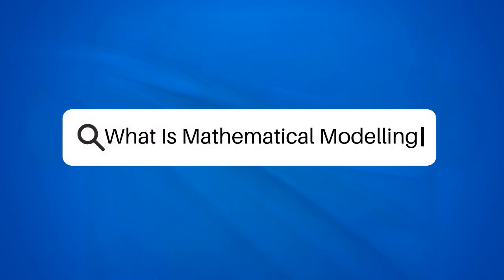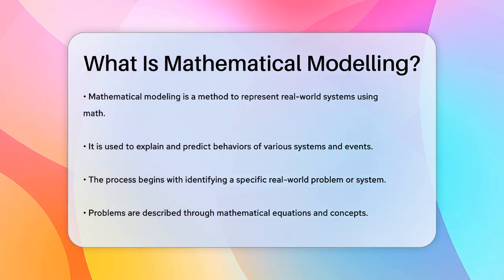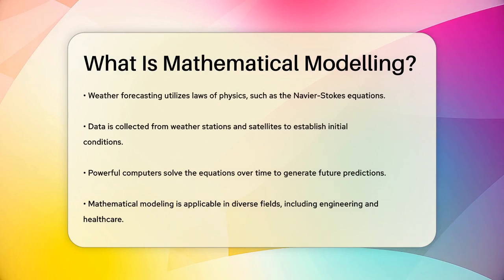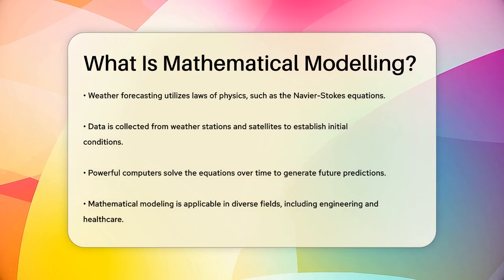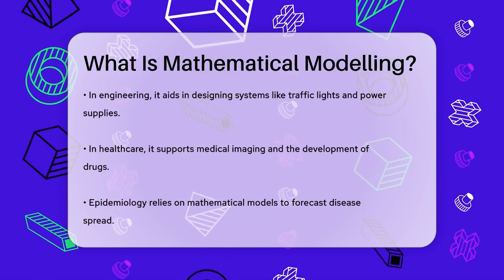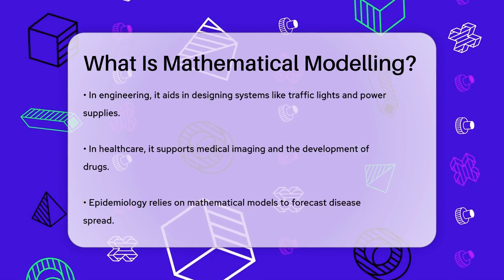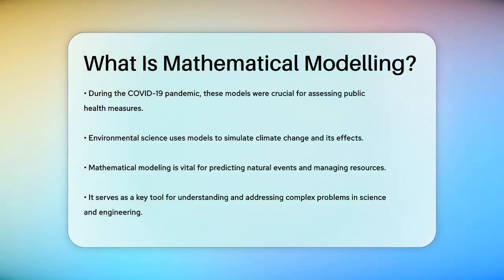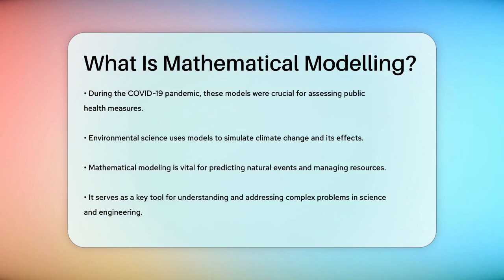What Is Mathematical Modelling? - Physics Frontier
What Is Mathematical Modelling? In this informative video, we will take a closer look at the fascinating world of mathematical modeling. We'll start by defining what mathematical modeling is and how it serves as a vital tool in various fields. You will learn how this method is applied to understand and predict real-world systems, from weather forecasts to the spread of diseases.

We will discuss the process of creating mathematical models, including identifying problems, formulating equations, and using data to make predictions. Our exploration will cover the diverse applications of mathematical modeling across different sectors, such as engineering, healthcare, finance, and environmental science.

Additionally, we will highlight real-world examples, including how mathematical models played a critical role during the COVID-19 pandemic and their importance in climate change research. Whether you are a student, a professional, or simply curious about how math applies to everyday life, this video will provide you with a solid understanding of mathematical modeling and its significance.